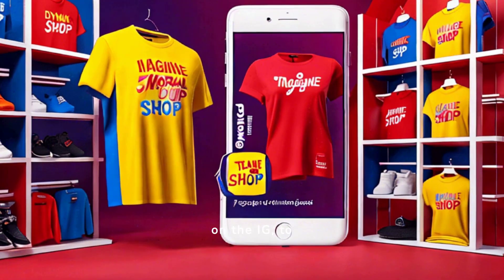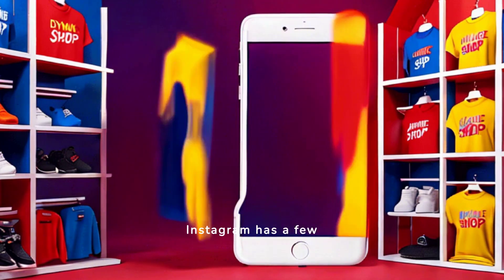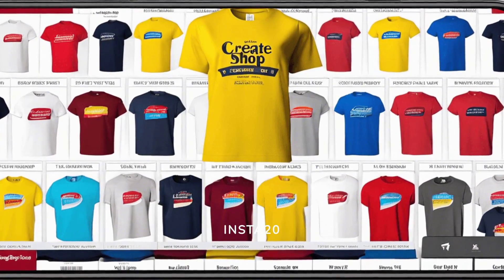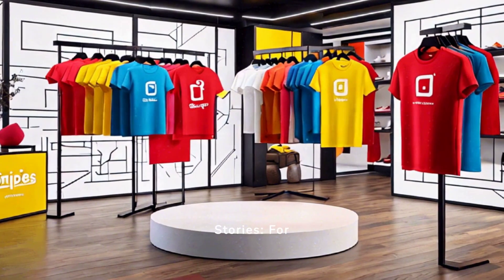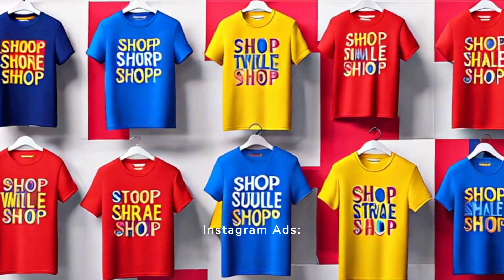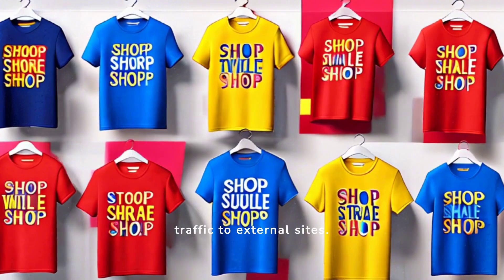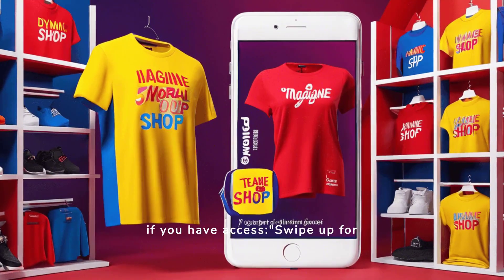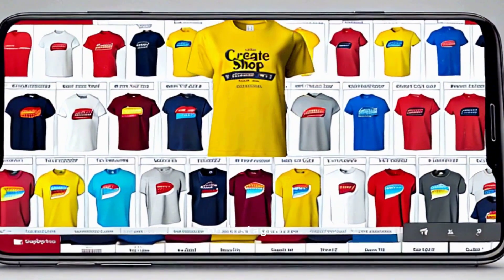Why don't my Instagram links work??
Have you ever posted to Instagram and someone told you the link doesn't work??  Well it happened to me, and I couldn't sleep until I knew why!